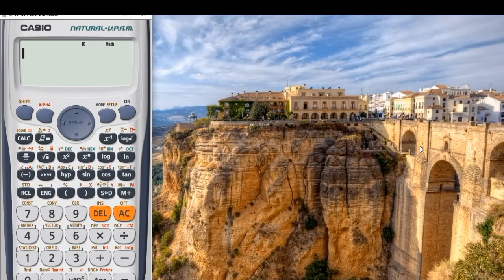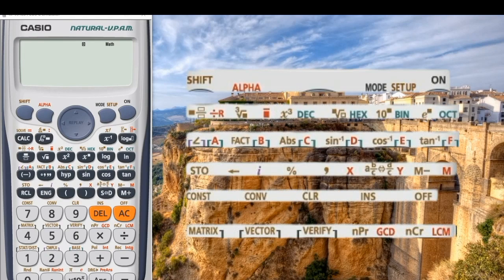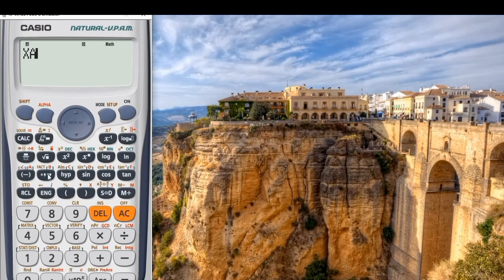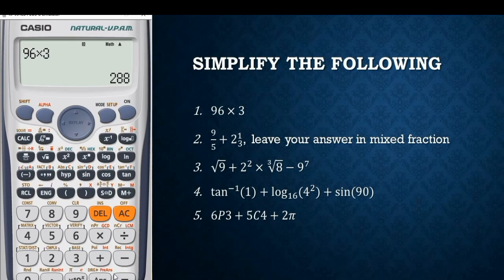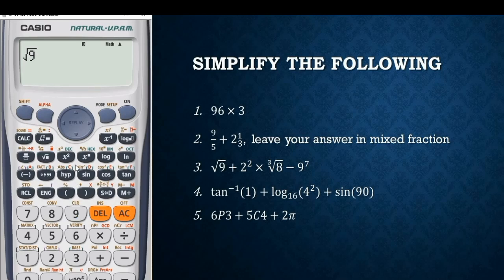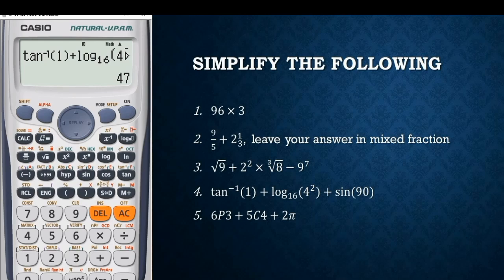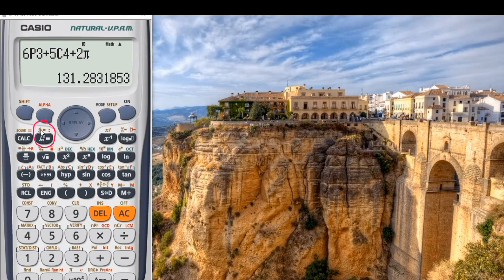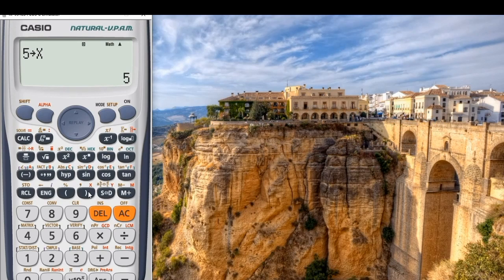Learn to Activate & Master the fx-991ES PLUS Calculator keys like a Pro! ( PART 1)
Welcome to this in-depth tutorial on how to activate, navigate, and fully utilize the Casio fx-991ES PLUS scientific calculator'

🎯 In This Video, You’ll Learn:

✅ How to Use the SHIFT and ALPHA Keys
• What the SHIFT key does: Accessing functions written above the keys (like π, x⁻¹, sin⁻¹, etc.)
• What the ALPHA key does: Accessing red-colored functions like variables (A, B, C...), solving equations, and recalling stored data
• Combining SHIFT and ALPHA with other keys to unlock powerful functions

✅ How to Perform Basic and Advanced Calculations
• Fractions, roots, powers, trigonometric functions
• Solving quadratic and simultaneous equations
• Using the calculator for logarithmic and exponential functions